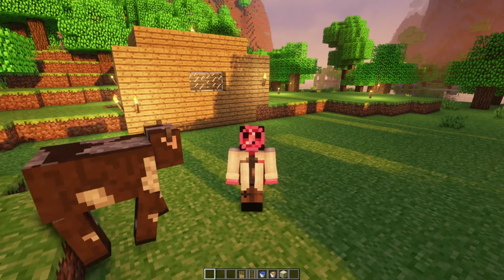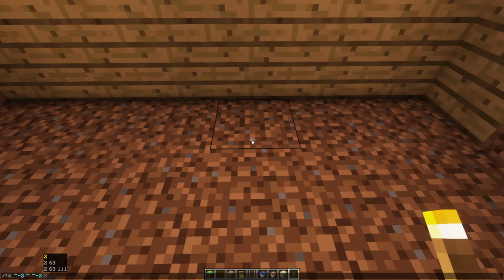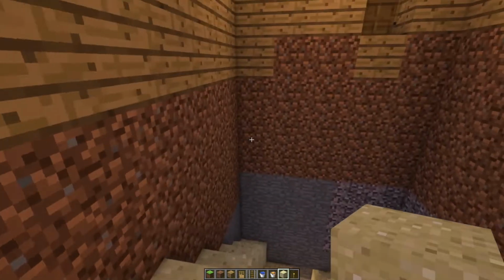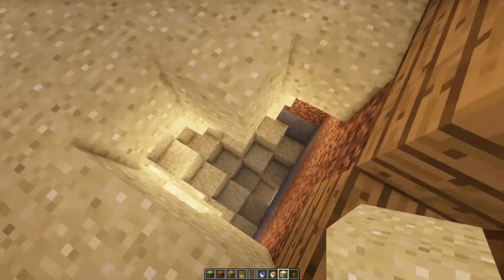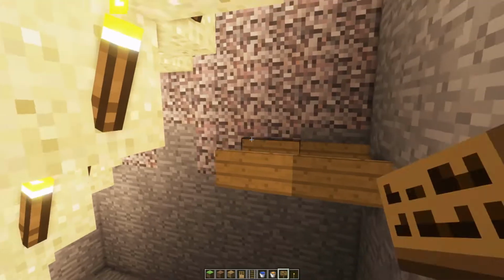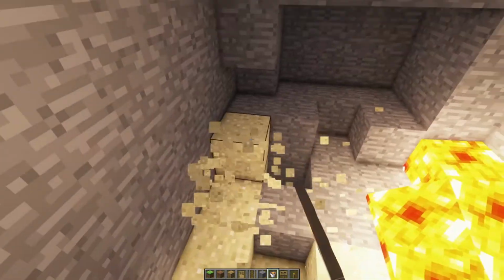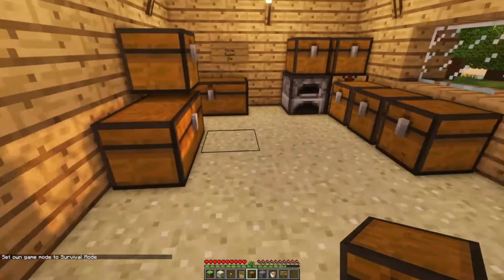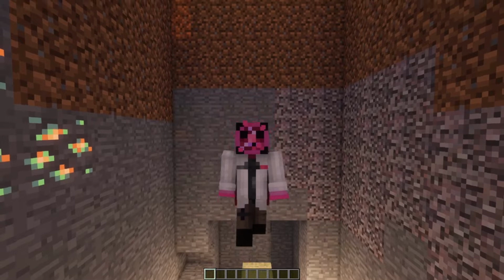Redstone Master Class | Unit 0 Project: No Redstone Trap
Minecraft trap with no redstone!
This is the final project for Unit 0, the first unit of Redstone Master Class.
Let's build a trap together!